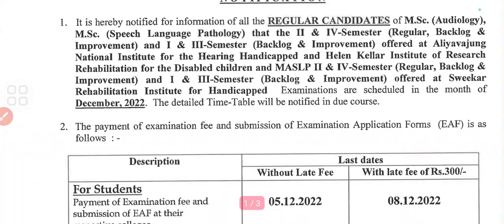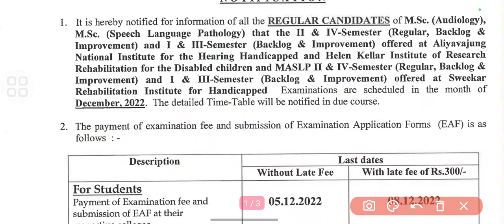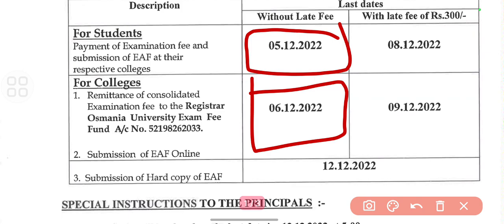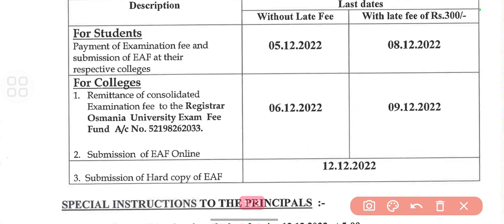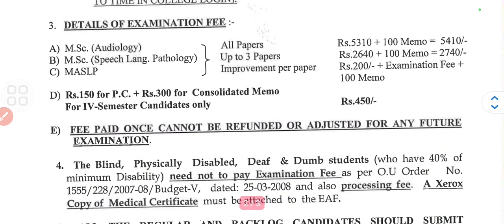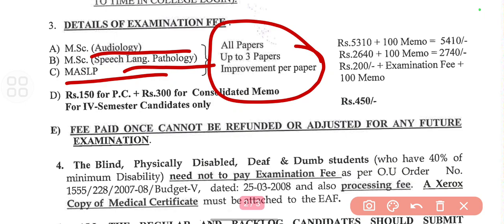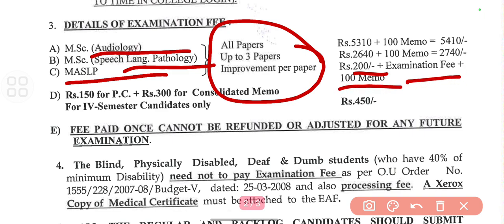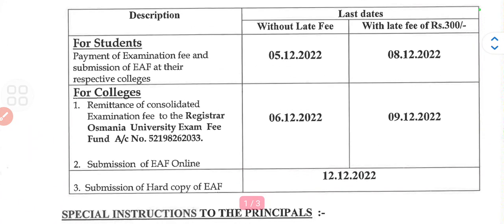OU MSC (Audiology) & (Speech language pathology) IV Semester exam fee Backlog, Regular, Improvement